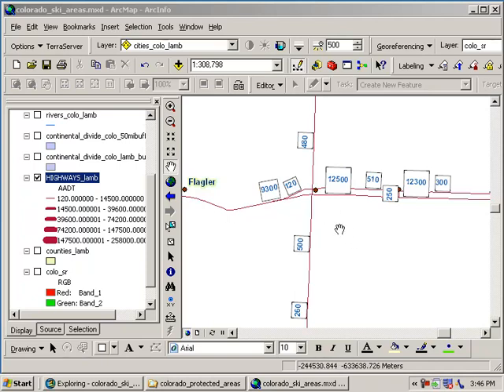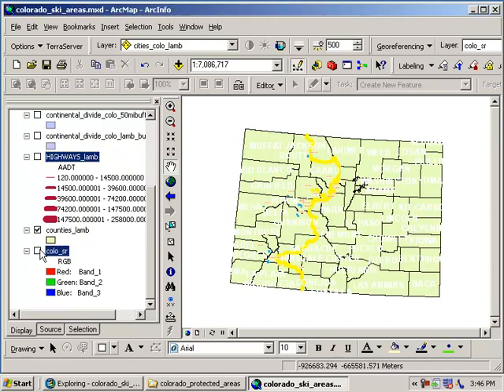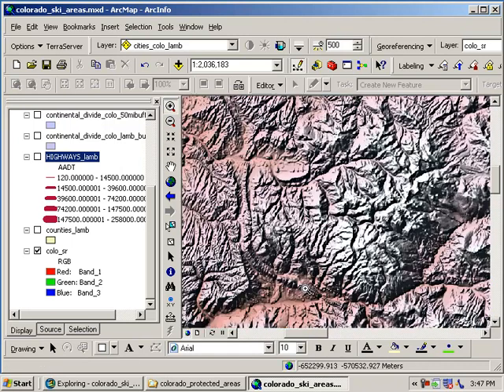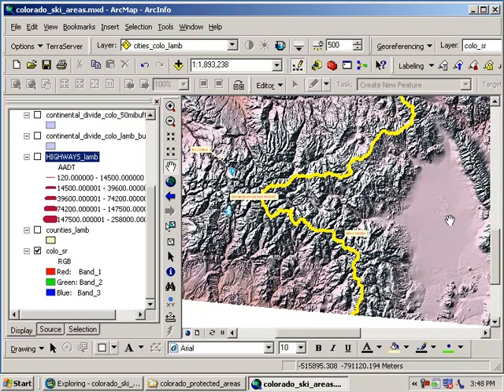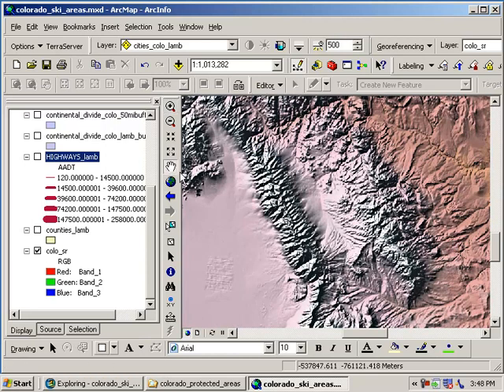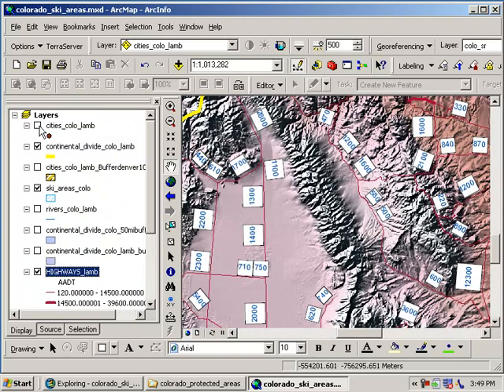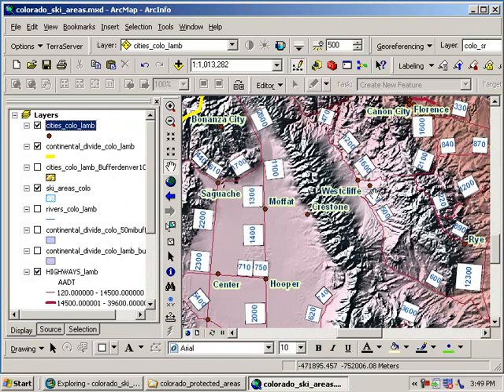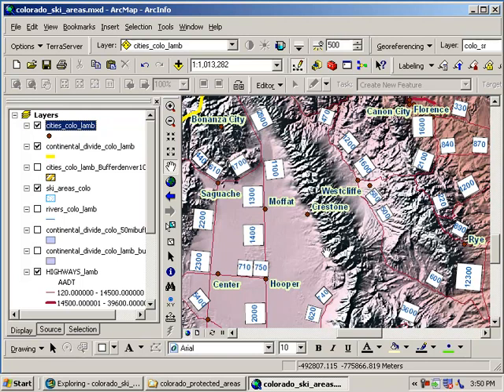Siting a Ski Area in Colorado: Lesson Using Spatial Analysis and GIS: Chapter 9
Siting a Ski Area in Colorado: Lesson Using Spatial Analysis and GIS: Chapter 9: Considering Mountain Ranges with no ski areas. Series of videos discussing how to use spatial analysis and geographic information systems in education to consider the geographic issues involved with locating a ski area in the most appropriate place. This chapter discusses and analyzes mountain ranges without ski areas.